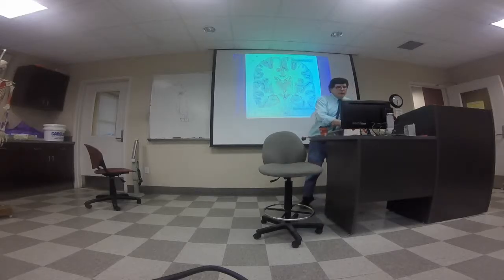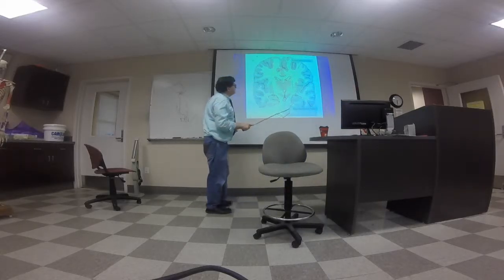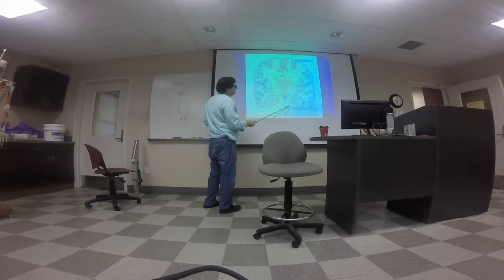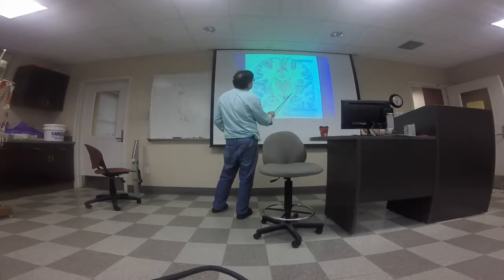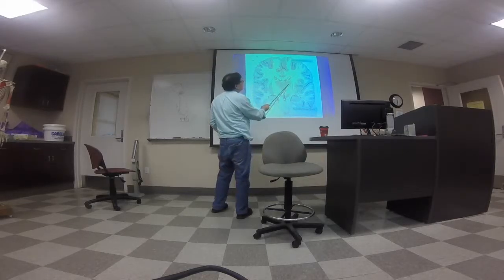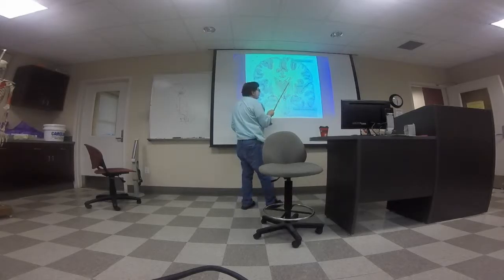PART EIGHT (10/12/15)